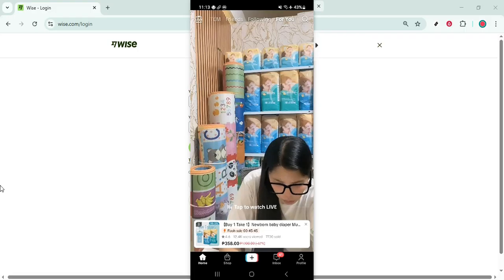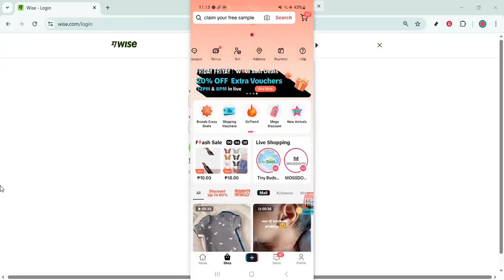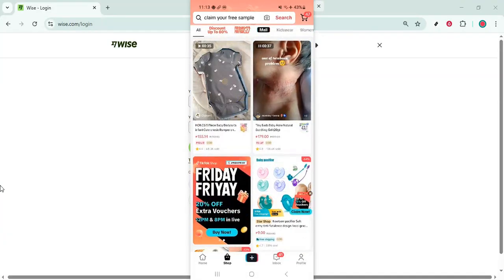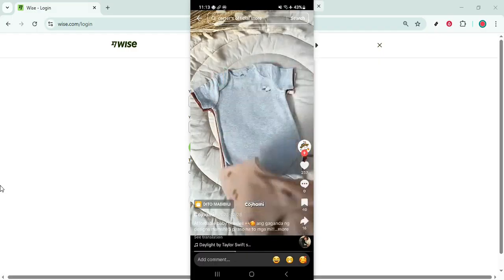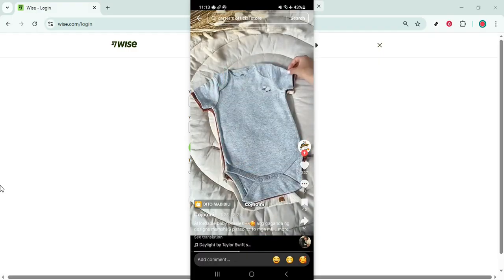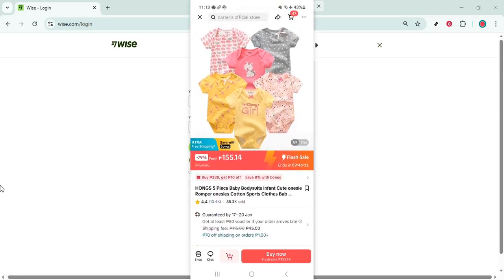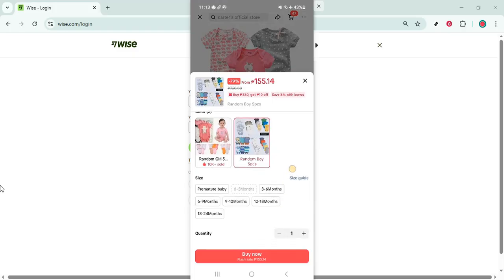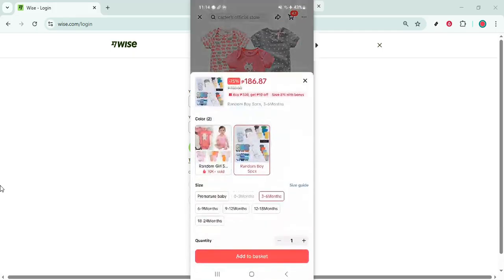How To Order From TikTok Shop (2026) (Complete Guide)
How To Order From TikTok Shop (2026) (Complete Guide) Learn how to order from TikTok Shop easily with this beginner-friendly guide. This step-by-step tutorial shows you how to browse products, place orders, and complete payments on TikTok Shop. Follow this guide to shop safely, find the best deals, and enjoy a smooth TikTok Shop experience. Perfect for anyone who wants to order from TikTok Shop confidently and quickly.